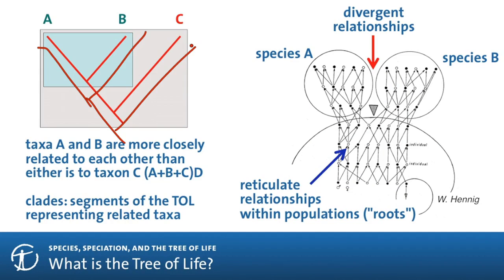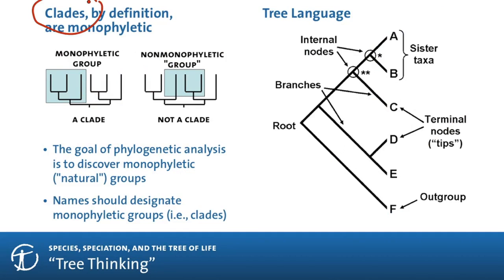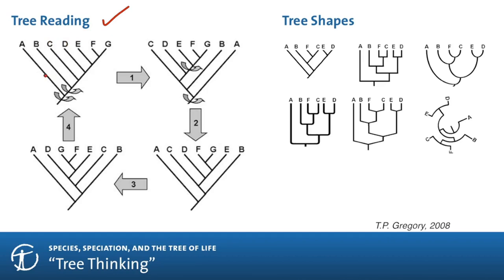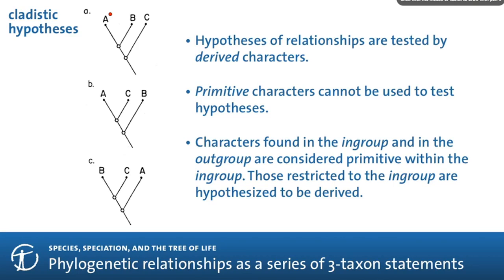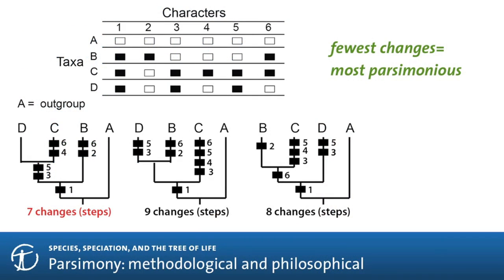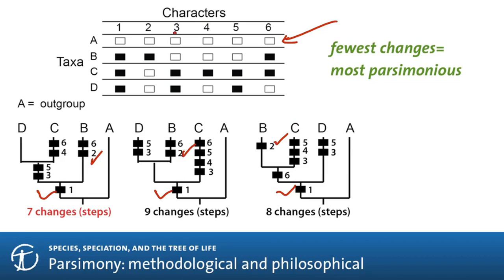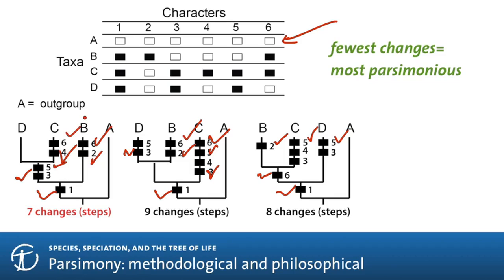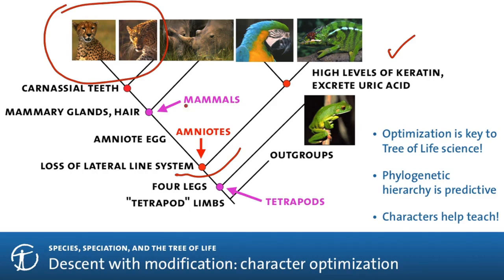Species, Speciation, and the Tree of Life: Part 2 - Evolution: A Course for Educators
How are all of the species living on Earth today related? How does understanding evolutionary science contribute to our well-being? In this course, participants will learn about evolutionary relationships, population genetics, and natural and artificial selection. Participants will explore evolutionary science and learn how to integrate it into their classrooms.

I really enjoyed this course. It captured what Evolution is, in a nutshell and gave us plenty of ideas and resources to help us teach it effectively to our students.,It is a well designed course for the Educators. In between the lectures, behind the scences video and Science bulletins were excellent. Nice overview of Evolution.
The first module of the course introduces Charles Darwin’s revolutionary concept of a “tree of life” depicting the evolution of all life from a common ancestor; how evolutionary trees depict relationships among organisms; and how new species are formed. You will explore resources for discovering and addressing student misconceptions about evolution.